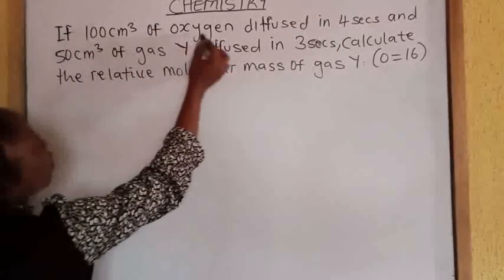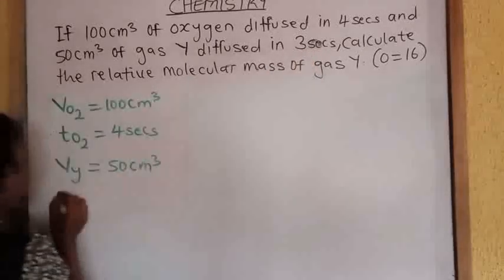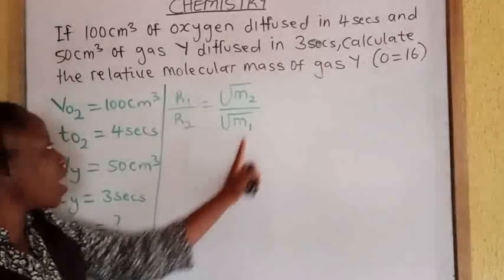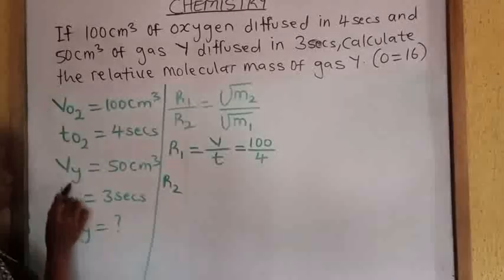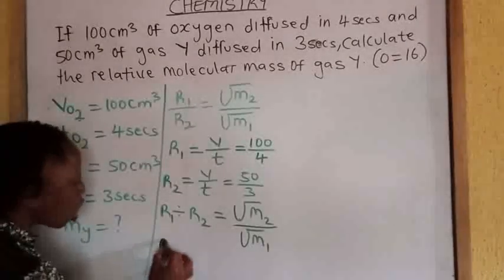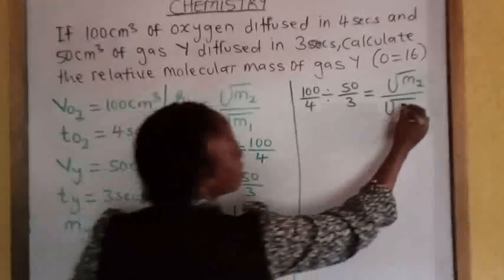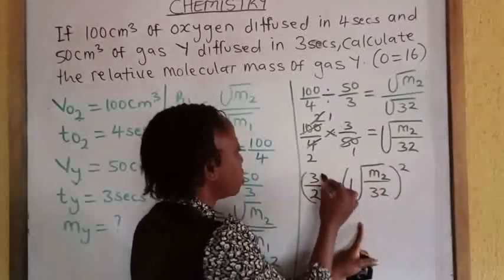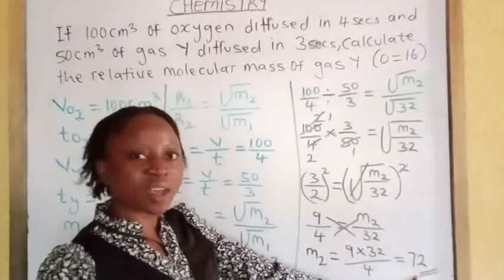TOPIC: Rate of Diffusion of Gases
calculation on the rate of diffusion of gases